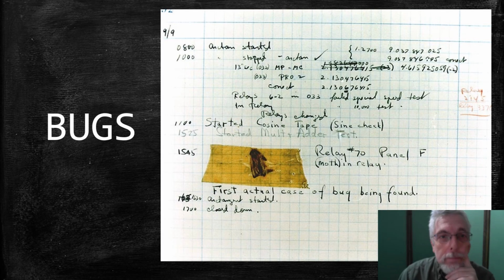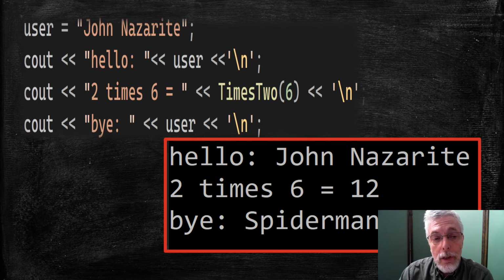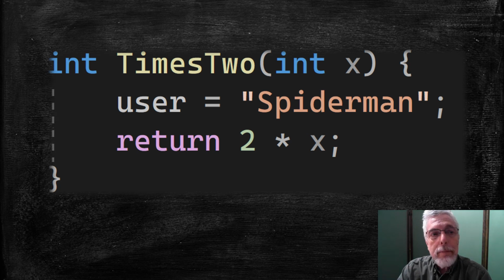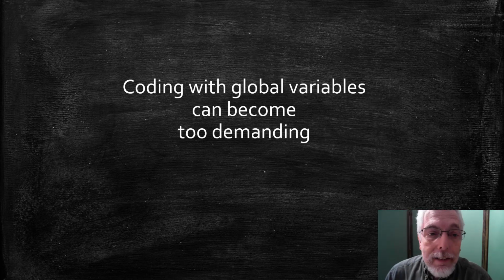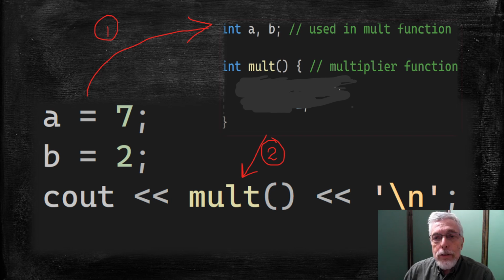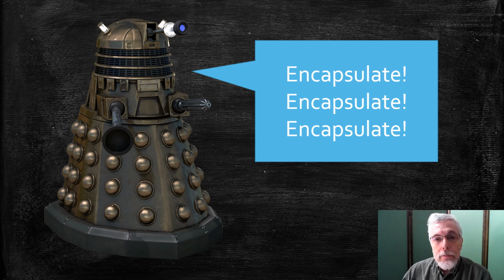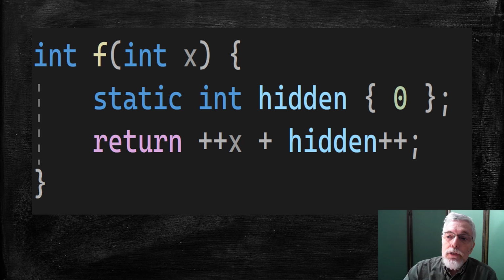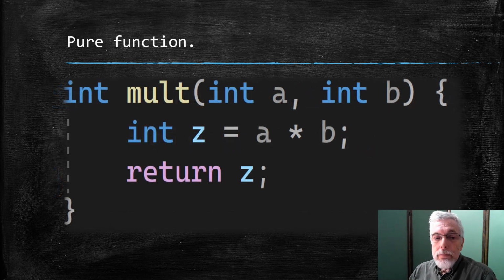Adverse Coding Side effects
Illustrates unwanted coding side effects because of global, static, a poor function name.